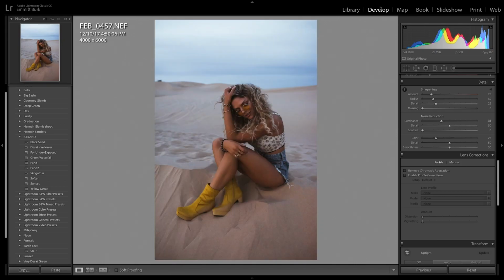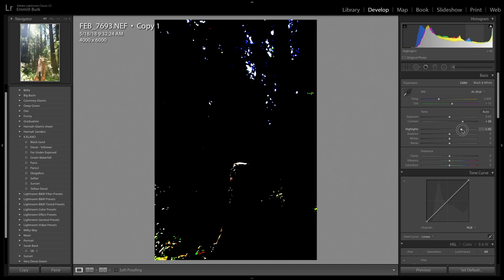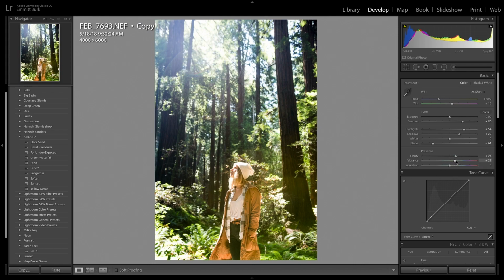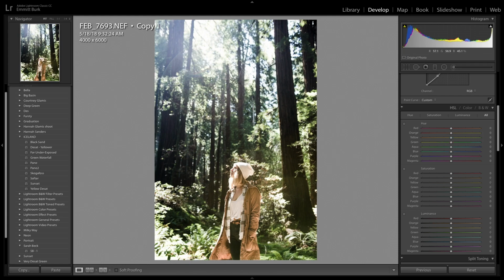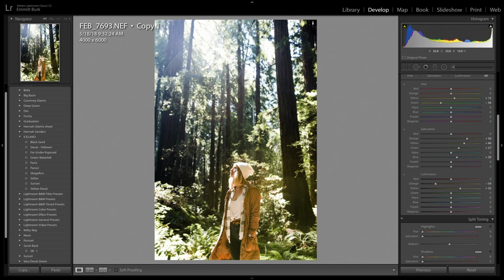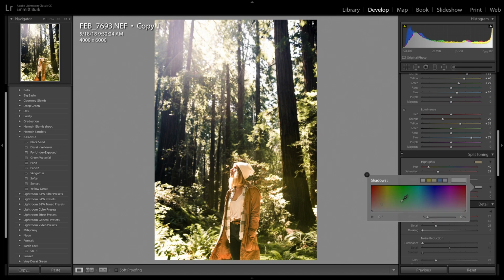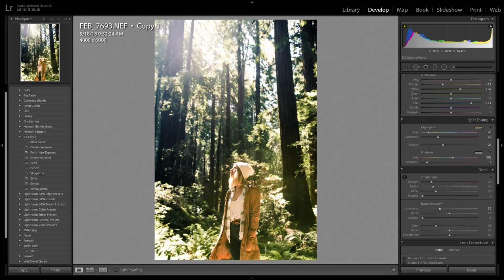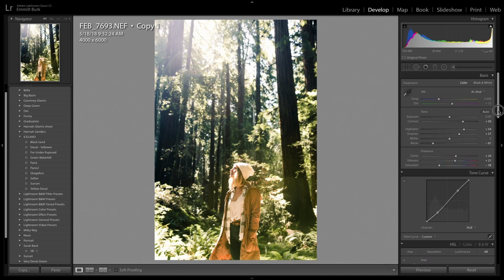Lightroom Classic CC Tutorial 2018 - Basic Photo Editing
8:30 - Settings used for editing this photo

I want to hear from you! What tutorial do you want to see next?

Adobe Lightroom Classic CC Tutorial
Basic Photo Editing

Nikkor 24-70mm 2.8g